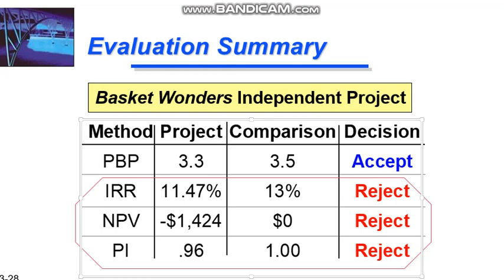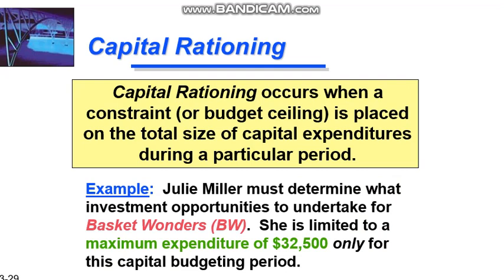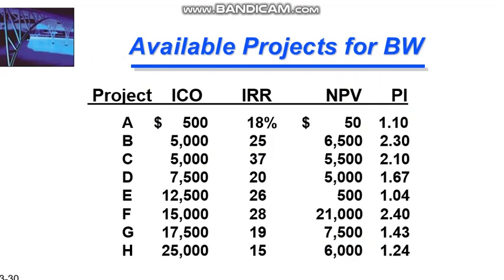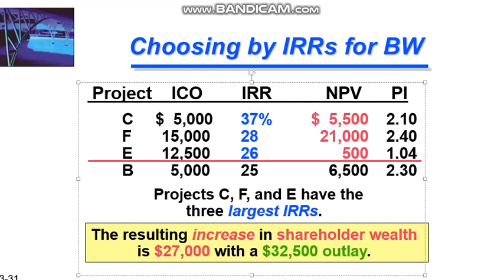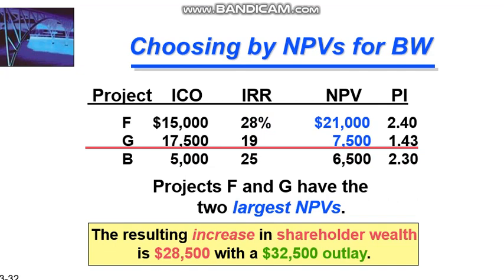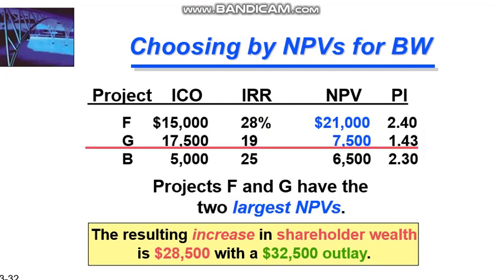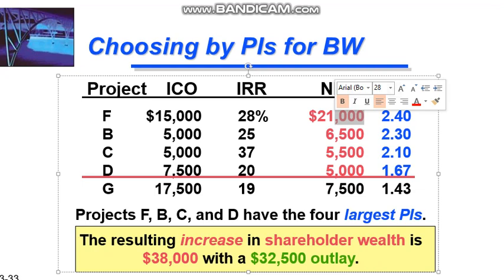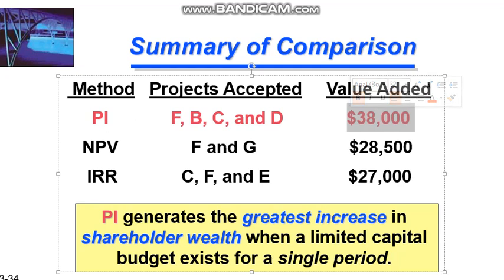Capital Budgeting techniques English 3/3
If you have any questions please mention in the comments.